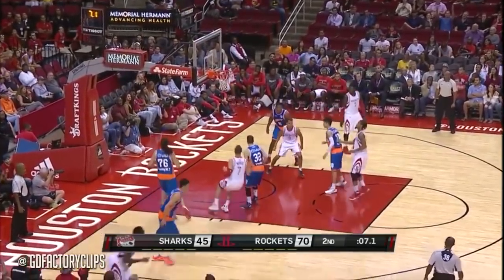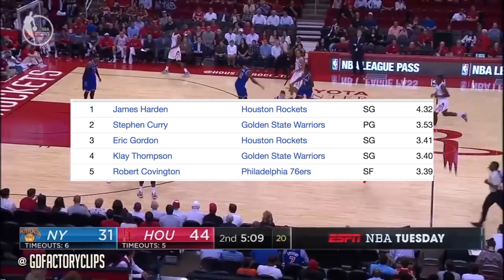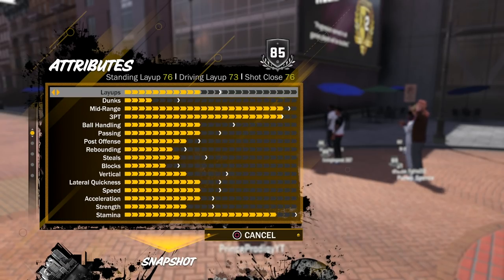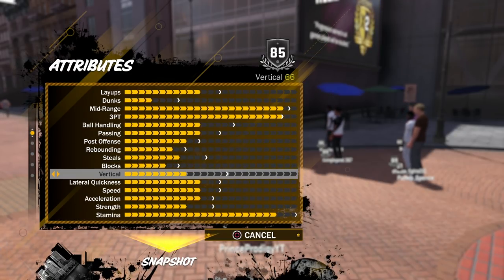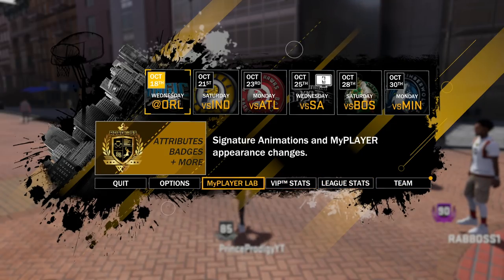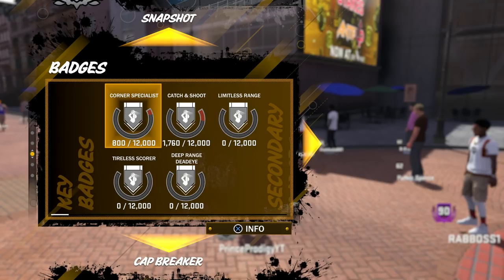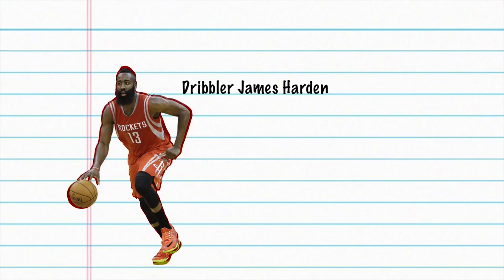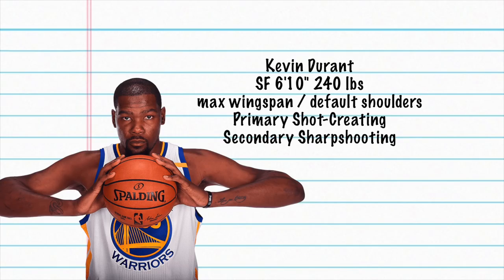MVP JAMES HARDEN IN NBA 2K18! BEST SG BUILD IN THE GAME!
The best build on NBA 2K18 James Harden.

Gamertag : PrinceProdigyYT